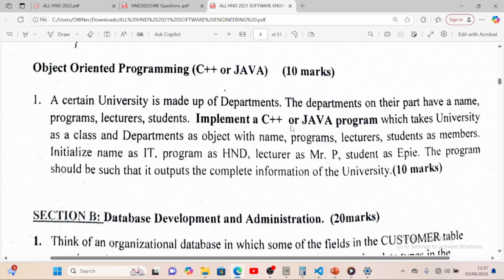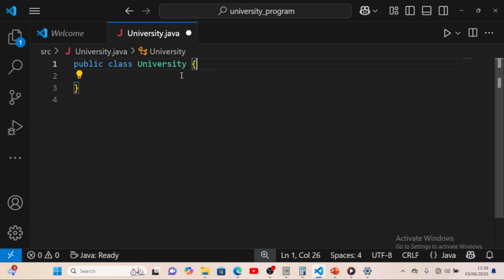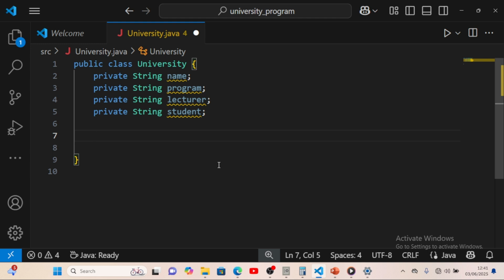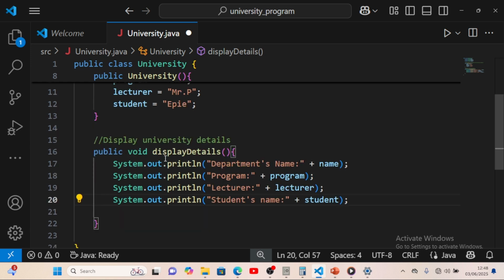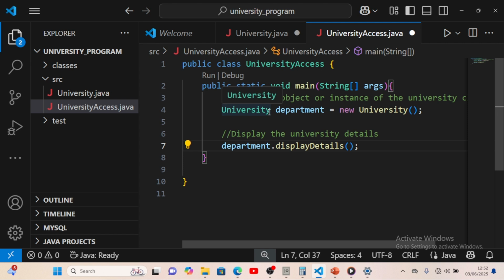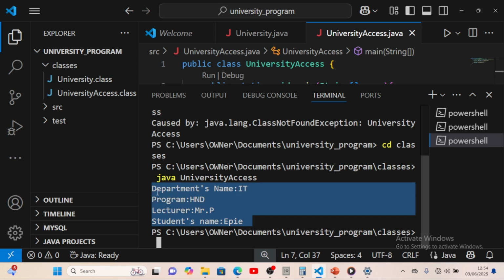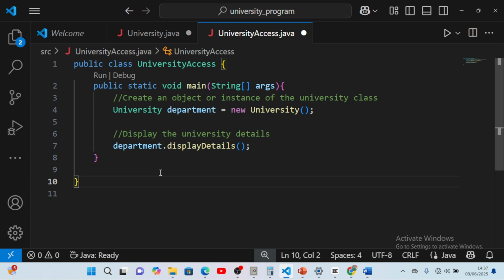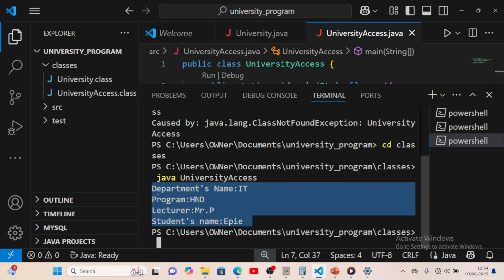HND 2021 OOP Case Study: Full Correction & Step-by-Step Solution (With Code!)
🔥 Struggling with the HND 2021 Object-Oriented Programming (OOP) Case Study? This video provides a complete correction, step-by-step solutions, and working code examples to help you ace your exams!

🔹 What You’ll Learn:
✔️ Detailed breakdown of the HND 2021 OOP case study questions
✔️ Common mistakes students made & how to avoid them
✔️ Proper UML diagrams (Class, Sequence, Use Case) explained
✔️ Full code implementation in [Java/Python] (depending on your case study)
✔️ Best practices for OOP design (Encapsulation, Inheritance, Polymorphism, etc.)